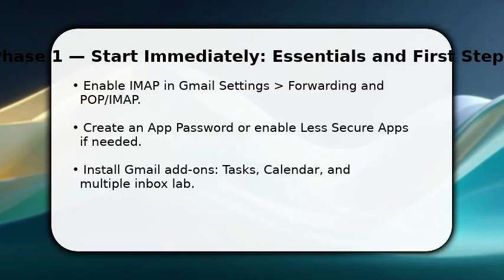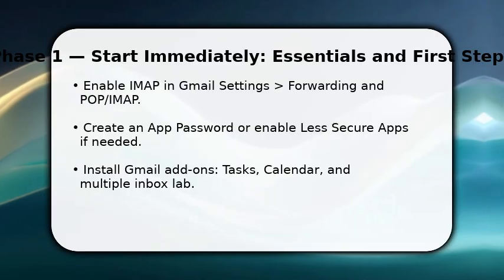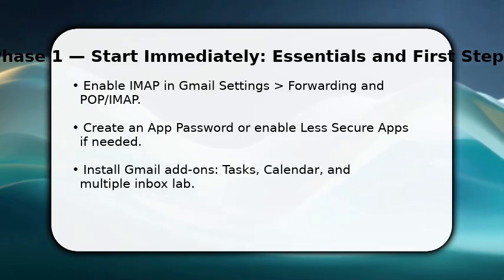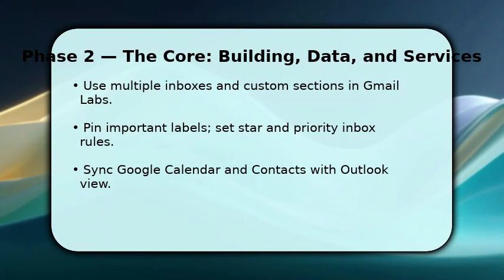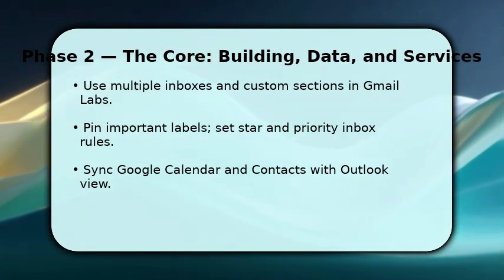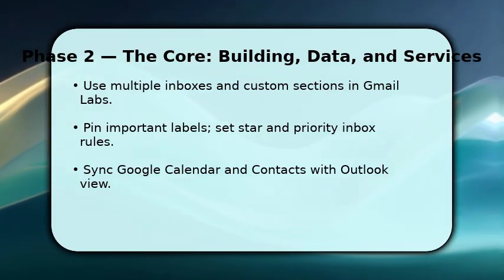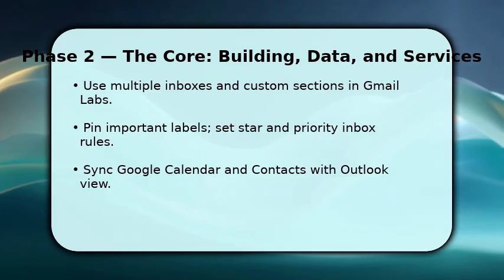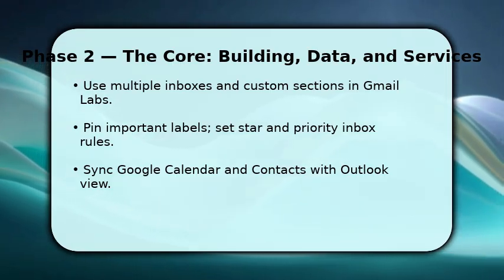How to Use Gmail Like Outlook - Step by Step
How to Use Gmail Like Outlook - Step by Step | 🔒 Surfshark VPN Deal — Stay private and secure. $1.99/mo + 3 Months Free ▸

Learn the ins and outs of using Gmail like Outlook. This step-by-step guide covers setting up your inbox, organizing emails with labels and filters, managing contacts efficiently, composing professional messages, and customizing notifications for a streamlined email experience.

Gmail, Outlook alternative, email organization, gmail setup tutorial, compose Gmail like Outlook, manage gmail emails, create filters in Gmail, contact management with Gmail, customize notifications on Gmail